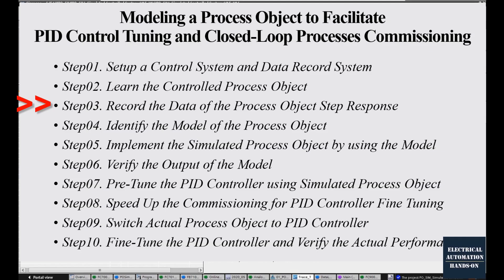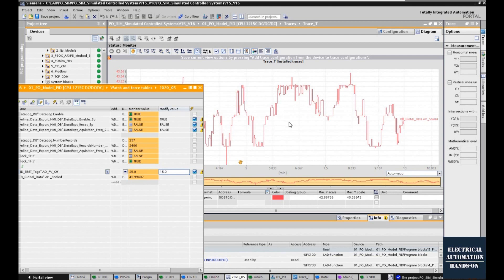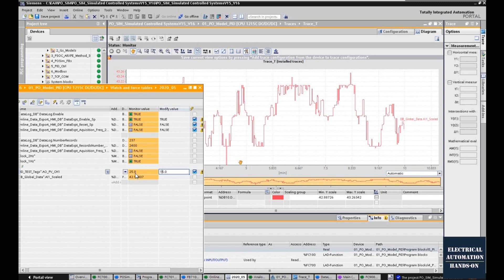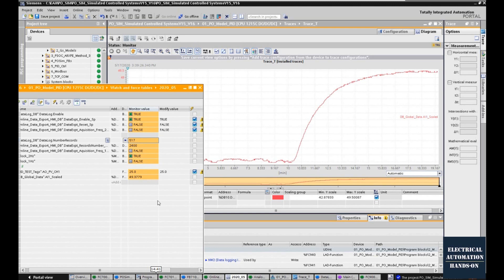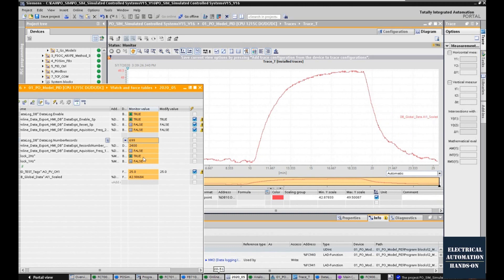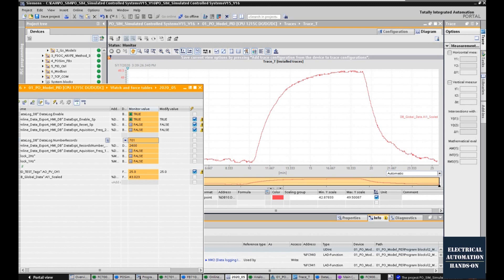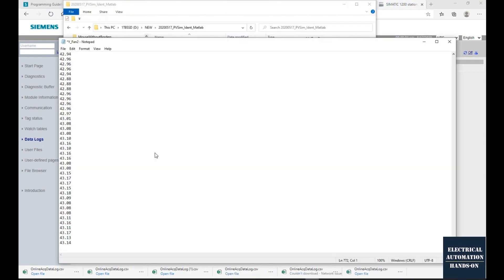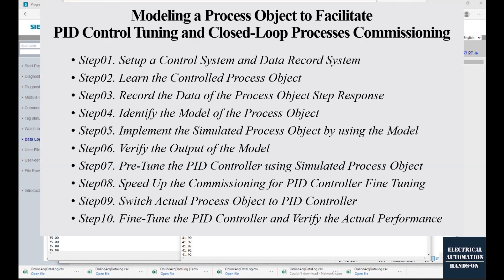PID03 - Modeling&PIDControl - Record the Data of the Process Object Bump Test/Step Response